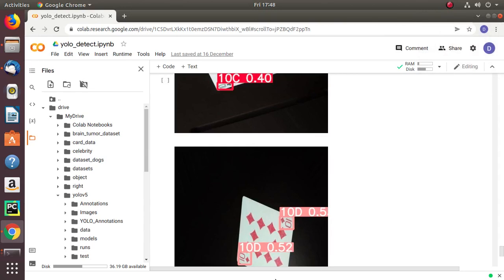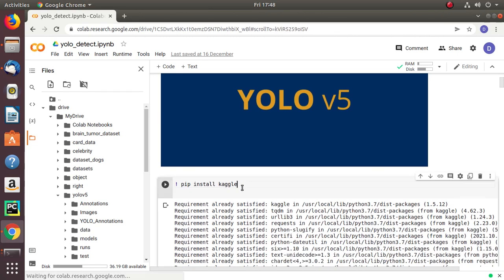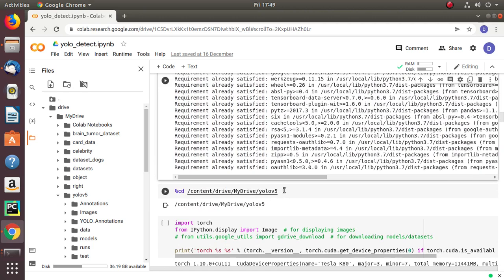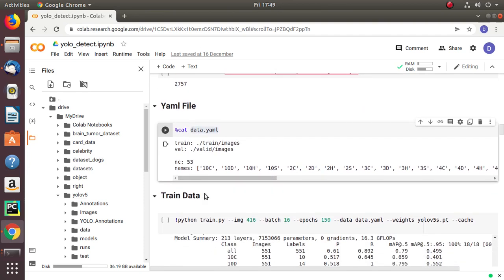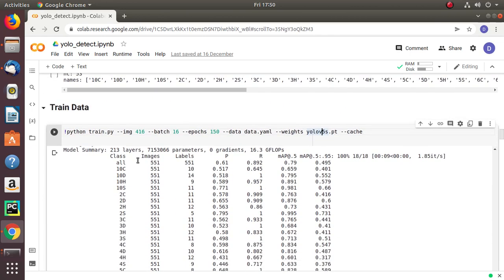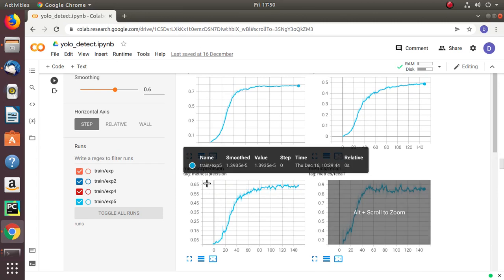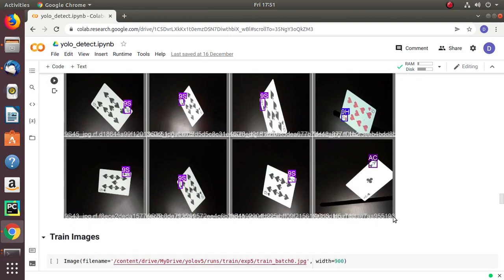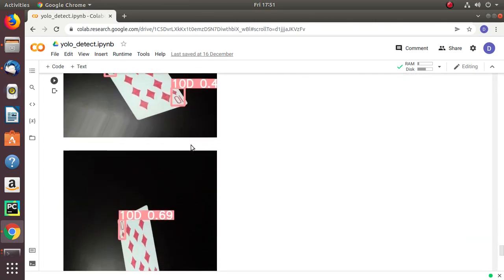Using YOLO V5 to Train Custom Object Detection| +91-7973788405 for query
Hi guys,
Today we will work on object detection using YOLOv5.
Object Detection With YOLOv5 On A Custom Dataset.Because YOLOv5 is built on top of PyTorch, the training and inference processes are incredibly quick, and the results are excellent. Because of its speed and precision, we chose the YOLOv5 model.
The dataset we used is called 'The Complete Playing Card Dataset,' and it can be found on Kaggle.

Install Dependencies:
!pip install -U -r yolov5/requirements.txt

To train the model, we used a total of 2757 pictures. You'll need the dataset's yaml file, which has a number of classes and names. For each image, YOLOv5 wants annotations in the form of a.txt file. Each line in the.txt file describes the bounding box.

To train YOLOv5 and the data.yaml file, we used pre-trained weights. We got the results after training yolov5 for 150 epochs. It demonstrated precision, recall, and mapping (mean average precision). The map metrics, precision metrics, recall metrics, train loss and val loss, PR curve, R curve, P curve, and confusion matrix are saved in the directory and visualised on the tensorboard. Following the training, we showed some train and val photographs. We use the detect.py file to execute the inference and set the source for the test pictures and the best. pt is a list of the best-performing weights that have been saved during training. All of the photos were properly detected by the YOLOv5 model.